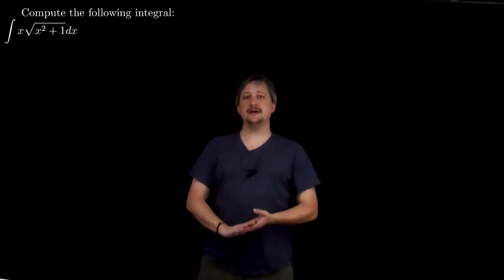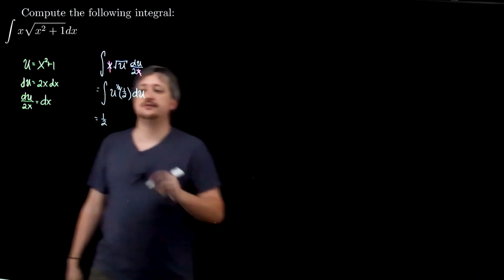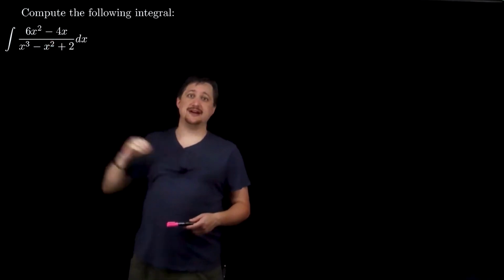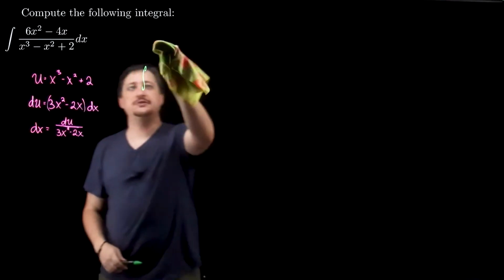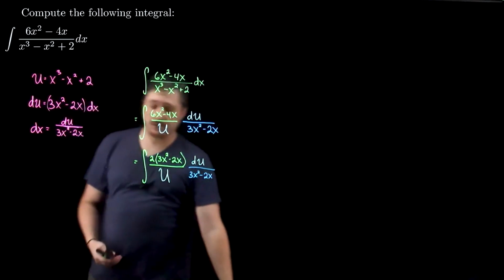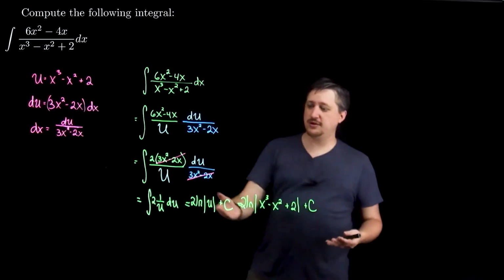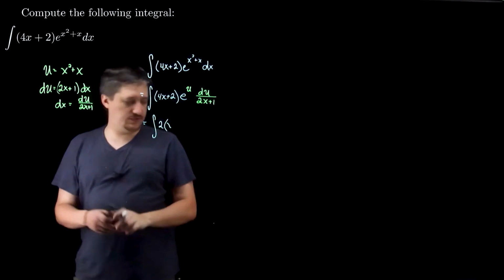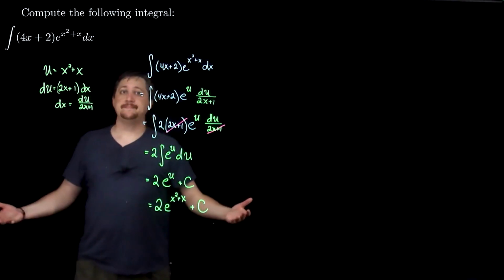Integration: Example - U-Substitutions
We present a number of integration problems that involve using the process of U-Substitution.